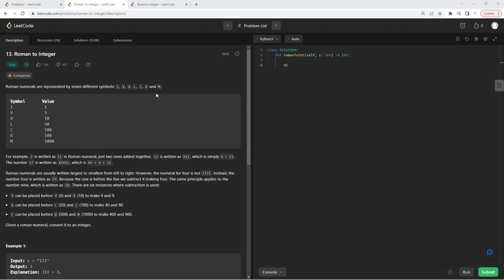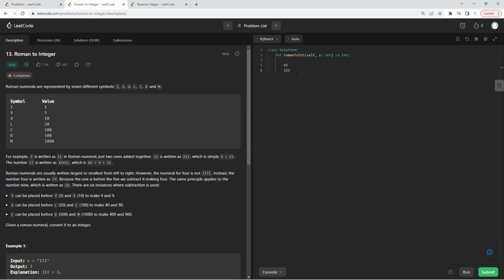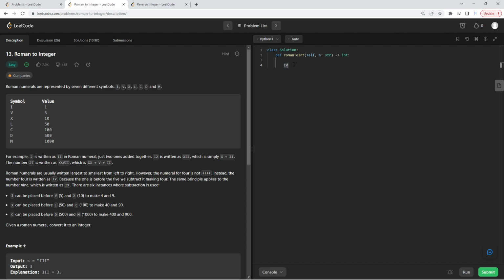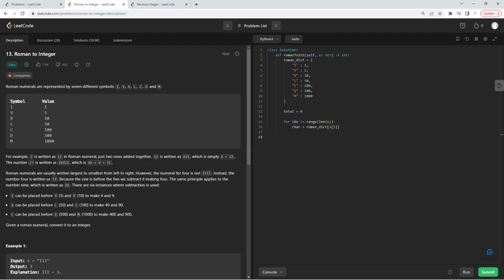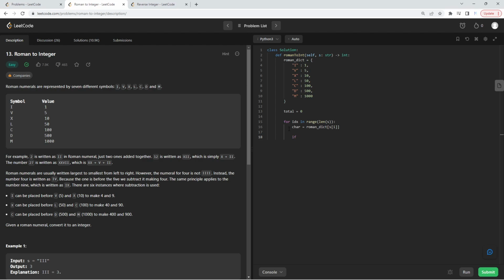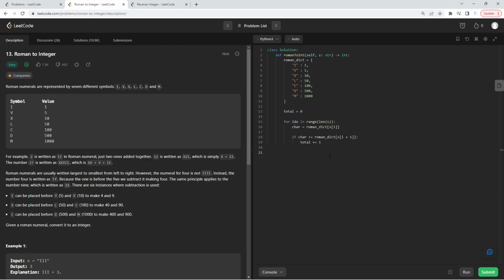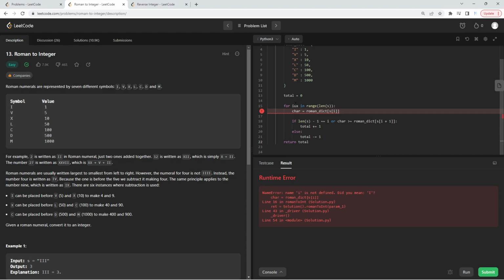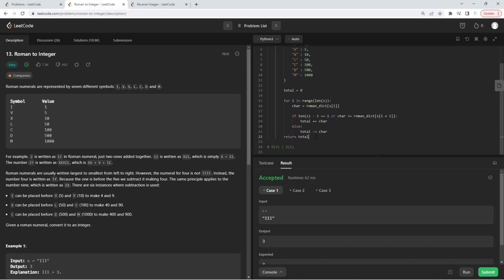LeetCode Q Roman to Integer (Easy)